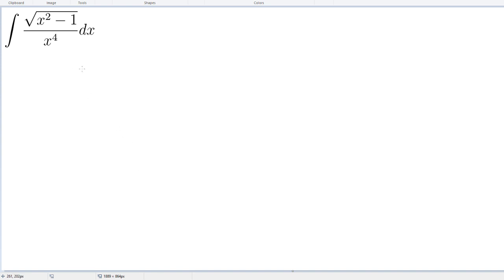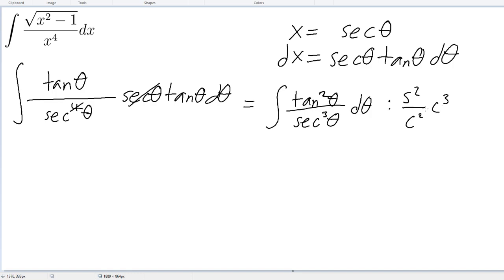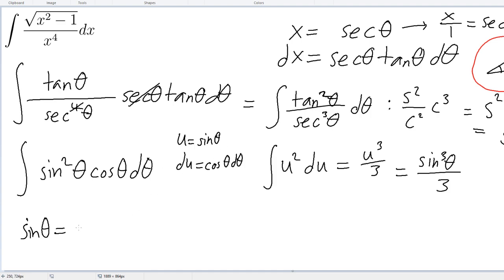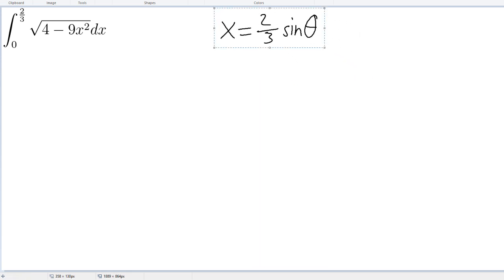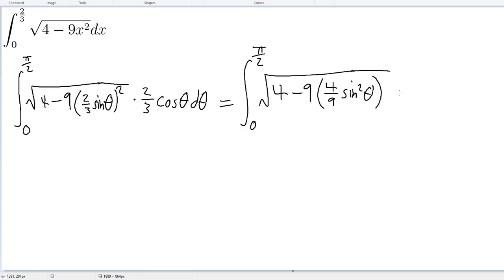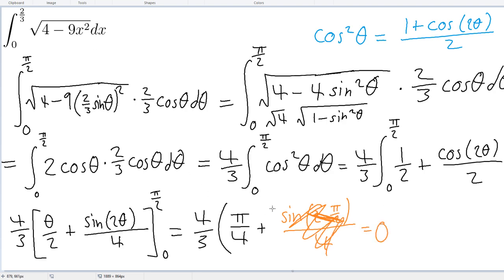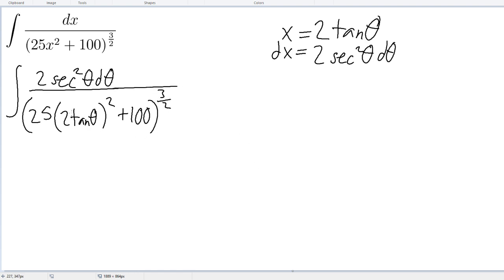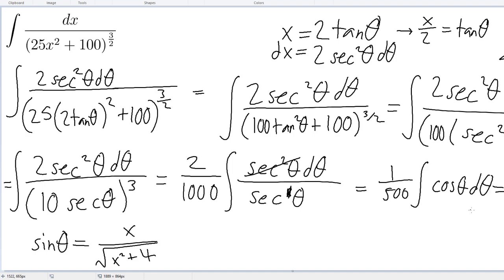3 Trig Substitution Examples